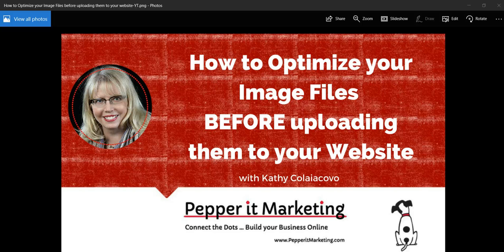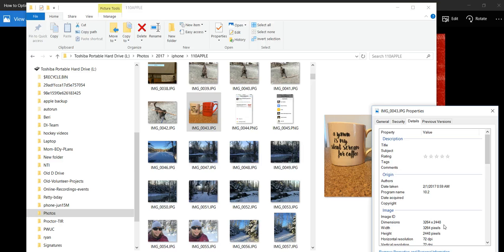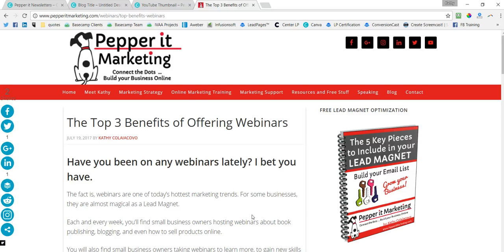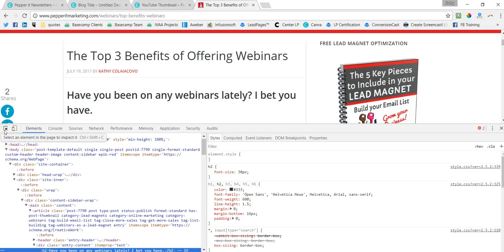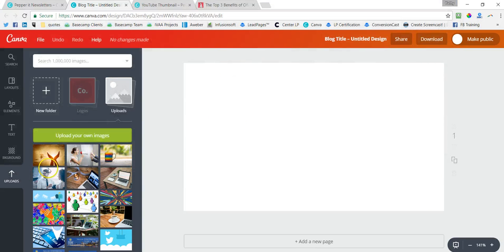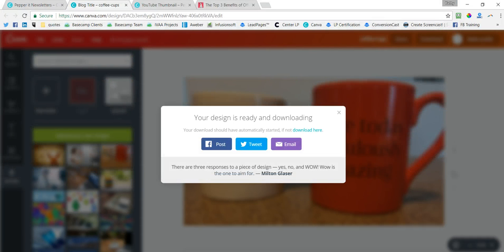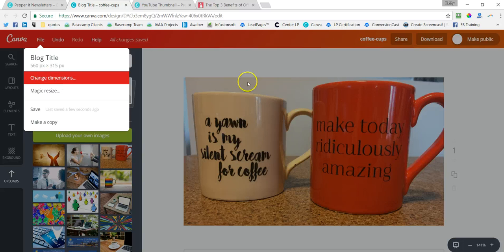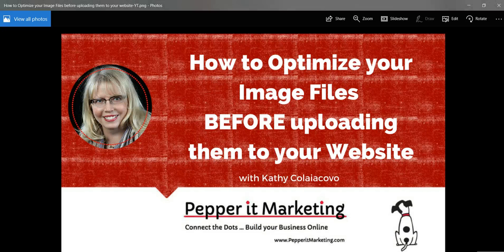How to Optimize Images BEFORE You Upload Them To Your Website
Learn how to resize your images files before uploading them to your website so they are optimized to help the load time of your website.
We use Canva to optimize our images, see step by step how to do this.